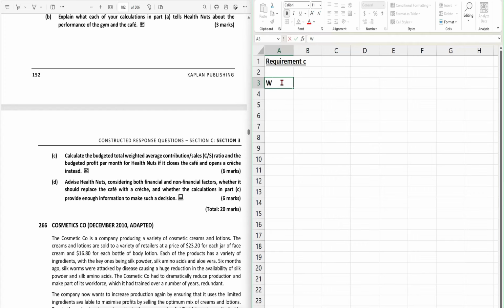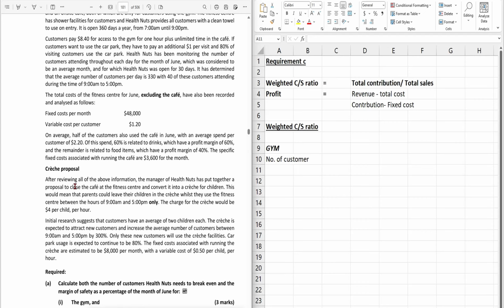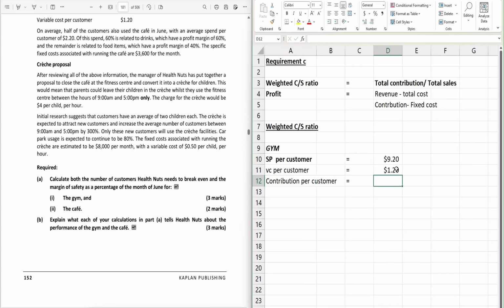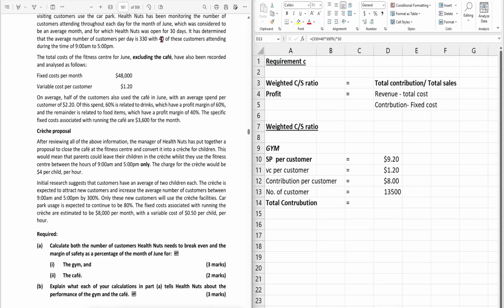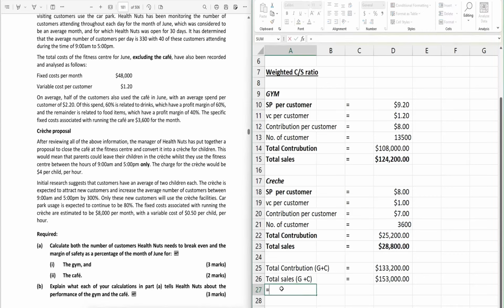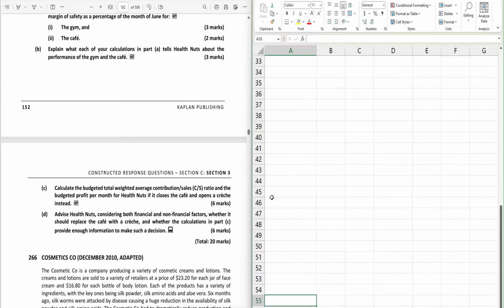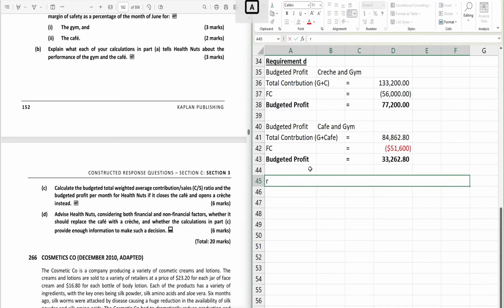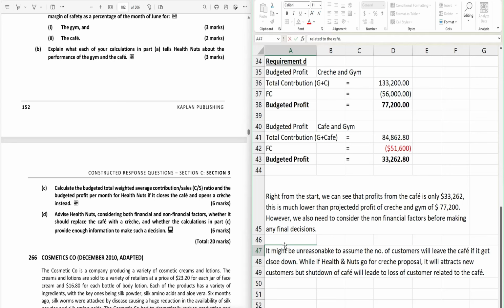ACCA -F5/PM| Health & Nuts |Past Paper Question | SD20 | SectionC |Manuishu|Requirement c & d Solved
Topic :
ACCA -F5/PM| Performance Management | Kaplan Exam Kit || Section C |Health & Nuts | Requirement A & B Solved
Description:
Youtube/Facebook/ Instagram/Twitter : Manuishu Acca Classes
acca f5,
acca PM,
F5 ACCA,
PM ACCA,